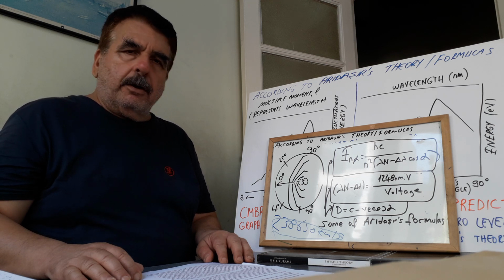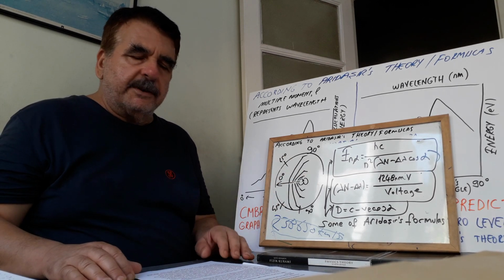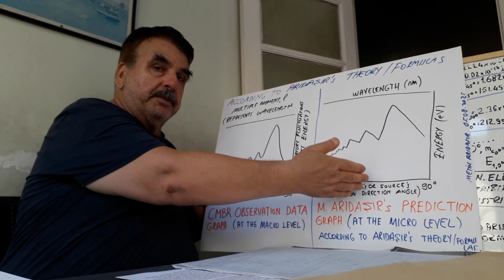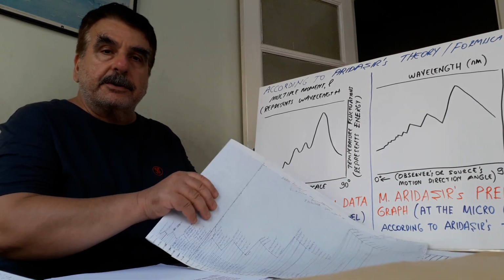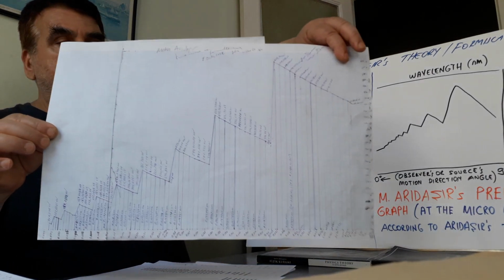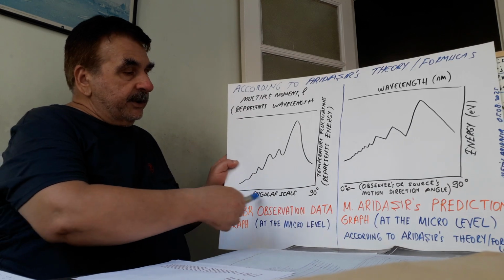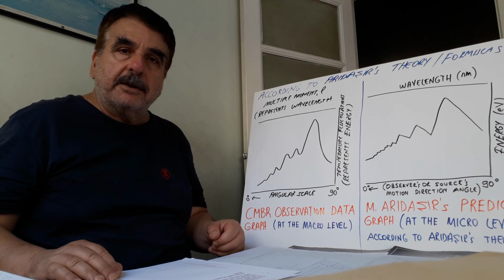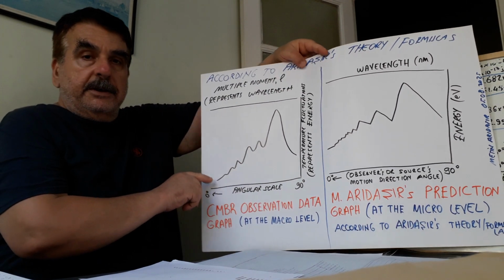CMBR Will Smash All Your Theories, Wait For Euclid Data, CMBR Sources Are Not Coming From The Past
CMBR Will Smash All Your Theories, Wait For Euclid Data
 I wanted to emphasize again because the topic is important. The CMBR power spectrum graph proves not just one of my thoughts, but my thoughts on very important issues: CMBR power spectrum proves my thoughts on how the blackbody curve is formed, my thoughts on how to solve ultraviolet catastrophe, my thoughts that the photon obeys inverse square law and its energy decreases inversely proportional to squared wave number, my thoughts that how wavelength, wave velocity, and wave energy change for each point of wave and for each angle without frequency-changing, my thought that CMBR sources are still active, etc.
 In April of the year 2022, I imagined an electron passing through a sphere. Accordingly, the inner surface of the sphere was completely covered with detectors, even all inner surface of the sphere was completely and continuously a single detector. There was a hole in the sphere, and as soon as the electron passed through that hole, that hole was closed. The radius of the sphere was 0.9 nm and the radius(initial wavelength) of the electron was 0.3 nm. According to my theory and my formulas, when I applied 20 kV, I calculated that the speed of the electron would be 238650 km/s. This was the velocity of the light source(FEMF). According to me, electron Motion Forms and their successive light waves were spherical and ring-shaped, and, whenever a Free Electron Motion Form moved, wave velocity, wavelength, and wave energy were varying for each successive wave’s surface point at each angle. I didn’t know what kind of graph would come out when I did all these calculations. After three days of calculating and drawing, when I finish drawing, it was the black body radiation graph! And, it was the CMBR graph also! The motion of our solar system as an observer was made point-wavelength, point-wave velocity, point-wave energy, etc of light sources’ waves vary(change), and I also calculated all of these, according to the number of waves that I formulated.
 Eventually, the CMBR data graph is one of the proofs of my theory and my formulas.
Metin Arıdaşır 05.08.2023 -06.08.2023